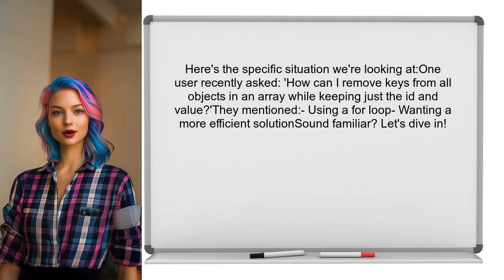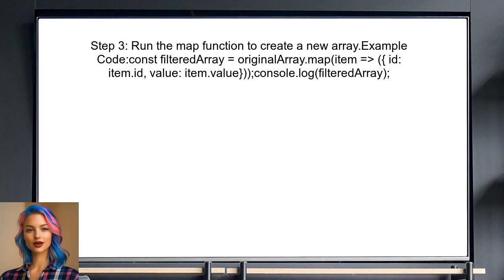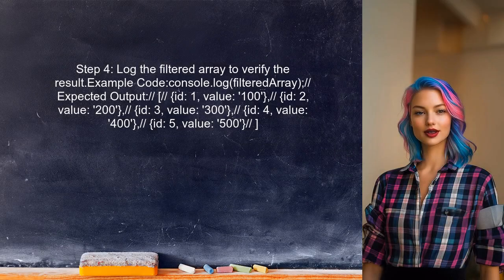How to Remove a Key from All Objects in an Array: A Step-by-Step Guide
In this video, we’ll explore a common challenge faced by developers: removing a specific key from all objects within an array. Whether you're working with JSON data or manipulating objects in JavaScript, understanding how to efficiently modify arrays is crucial. Join us as we break down the process step-by-step, providing clear examples and practical tips to help you master this essential skill.

Today's Topic: How to Remove a Key from All Objects in an Array: A Step-by-Step Guide

Related to: removekeyfromarray, javascriptarraymanipulation, deletekeyfromobjects, arrayofobjects, javascripttutorial, step-by-stepguide,